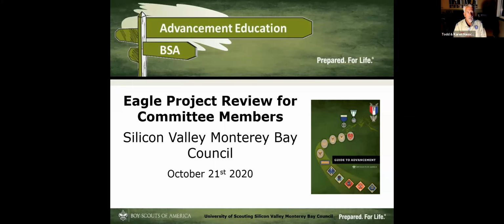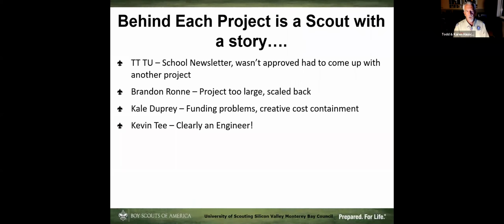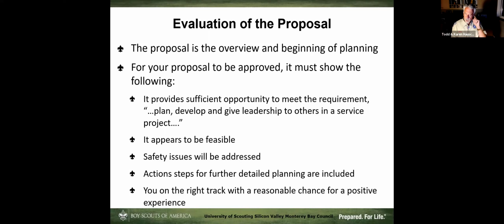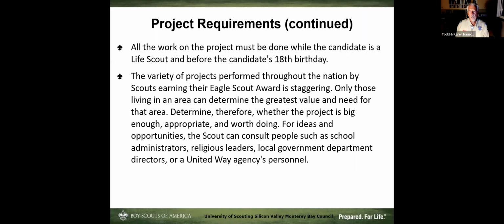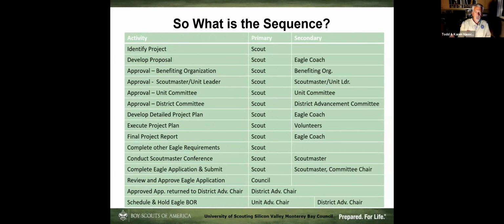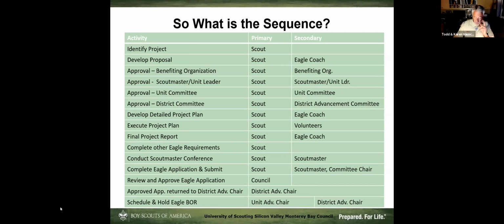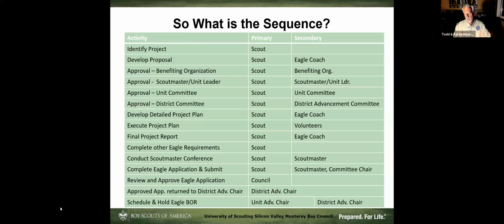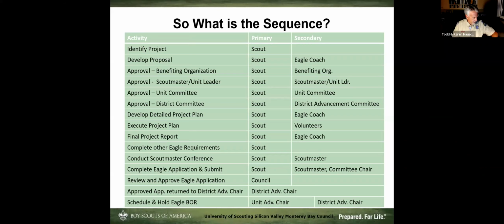UoS S124 - Eagle Project Review for Committee Members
How to review an Eagle Service project to ensure it meets the requirements  or a project and is a project with which the Eagle Candidate can succeed